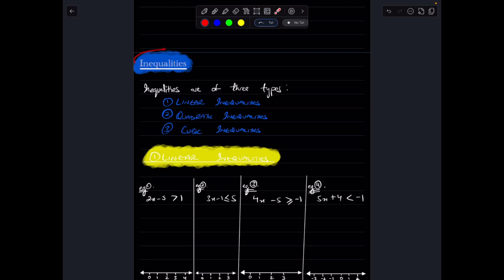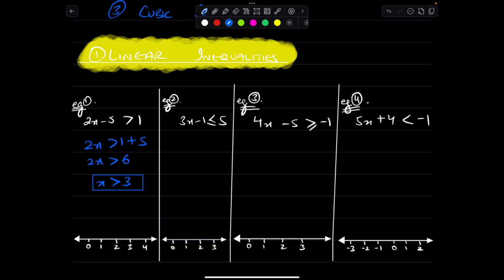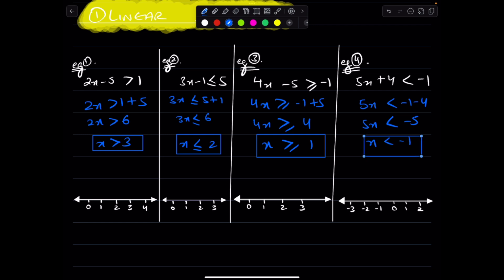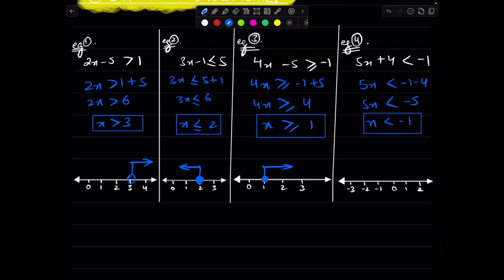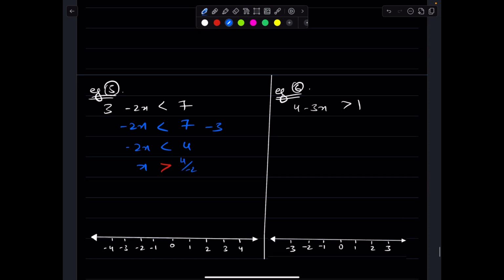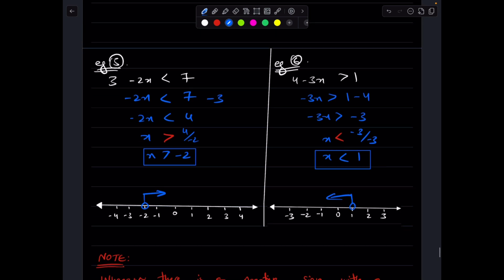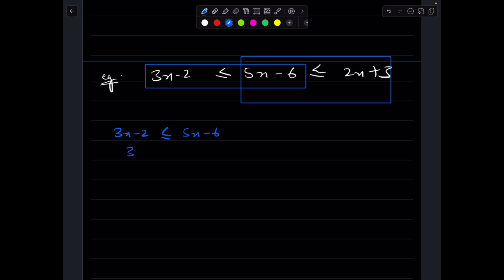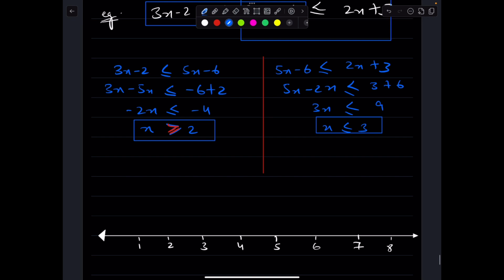Inequalities | Ep 1: Linear Inequalities | A Level Maths P3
If you’re here for chapters, guess you’ll have to watch the whole video to ace it this time🥶